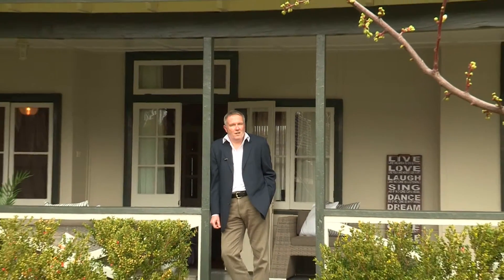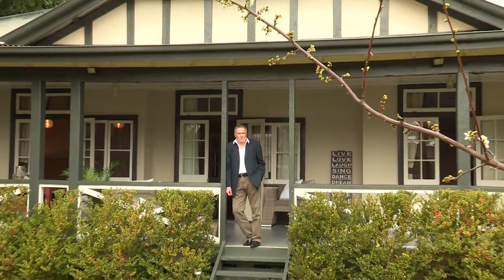135 Erskin road